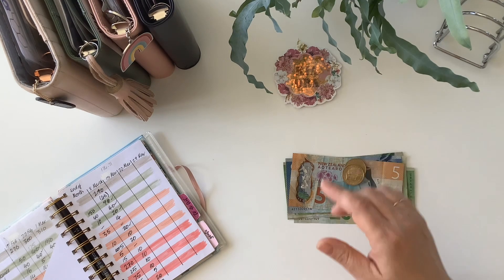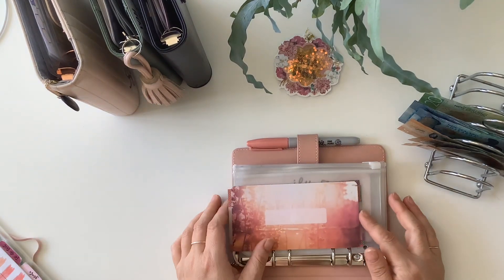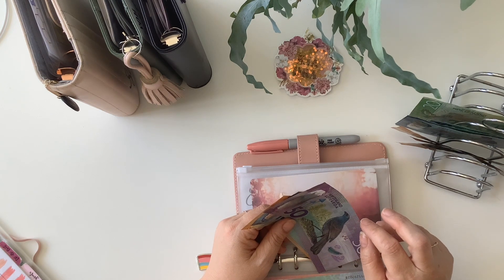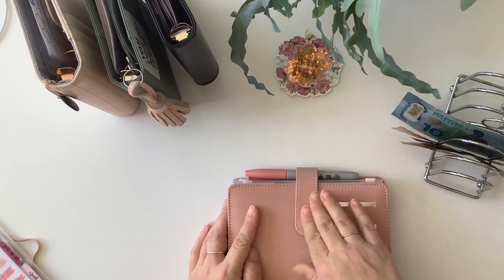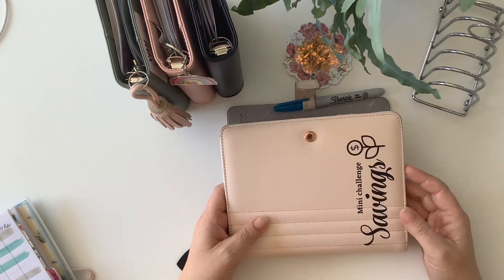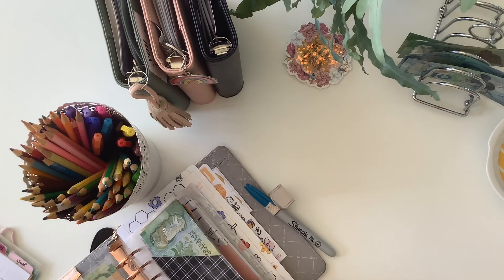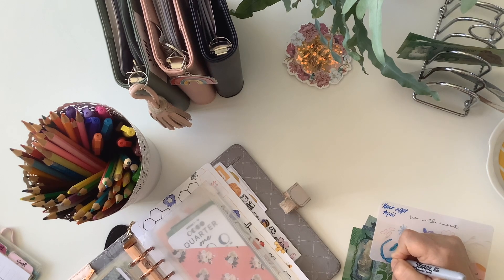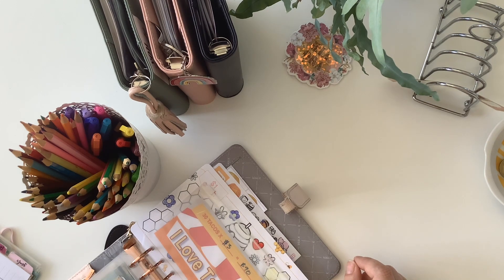Saving a little money - sinking funds and savings challenges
Haere mai!

I've missed you - but this week has been a super busy one, and all my routines around budgeting have been put on hold.  Time to get back to it, so this is a weekly sinking funds and mini savings challenges all rolled into one.

I'm Nin, The Joy Ninja. I'm a solo parent and full-time student in Aotearoa

I'm learning to live within my low income shifting my mindset from a focus on money to creating a life of abundance I hope you feel inspired to create the same for you, no matter your income.

Your support matters - giving me a like or a comment; or sharing with others really helps to get this kaupapa out there on the 'tube.

Other channels mentioned today (go visit them to find their shop links)

WHAT IS CASH STUFFING ANYWAY?
In a nutshell cashstuffing is a form of budgeting where you pay for everything in cash - no swiping, no consumer debt. It's a flexible system - you decide which parts of your budget you want to use cash.

I still pay my fixed expenses on automatic payment, it's cheaper and easier for me.  I do take out and use cash each week for everything else.  This has allowed me to challenge myself to have money left over at the end of every week that I can put towards saving.  I have a small set of goals I'm working toward, that will give me a sense of peace and abundance.  It's not easy on a low income, but it is so worth it!

Binders & Savings Challenge booklet/trackers- see my shops
Cash tray - vintage/thrifted toast rack

I appreciate your support and feedback - don't be shy, leave me a comment or a like :)